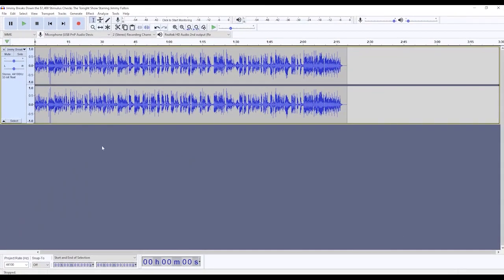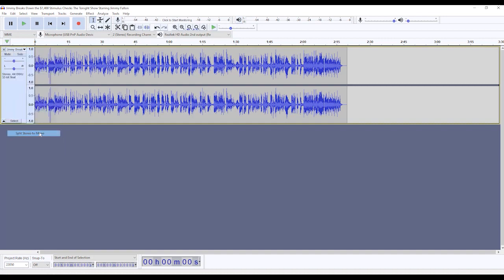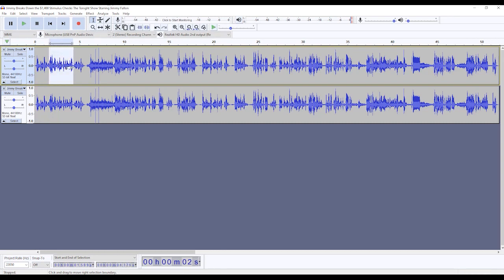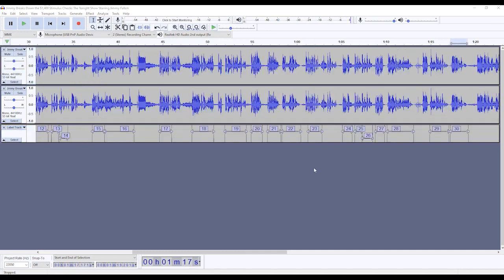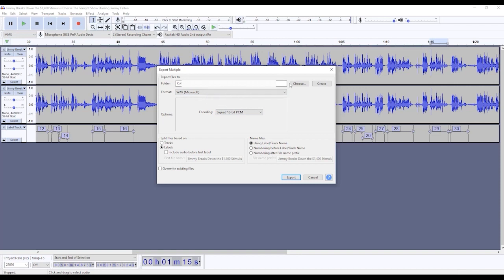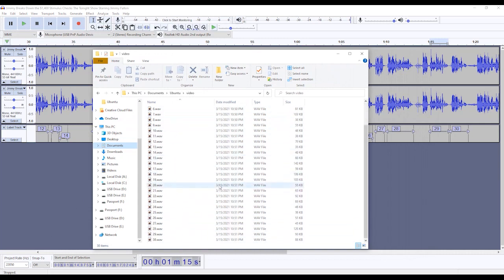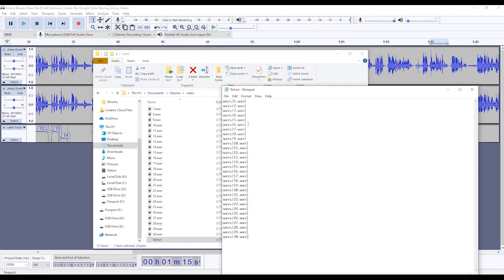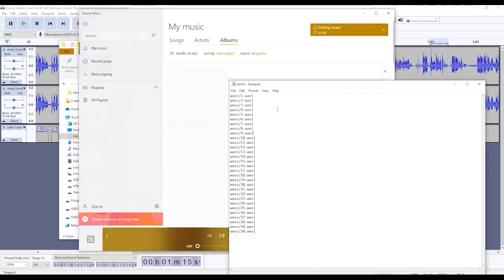Tacotron 2 Voice Deepfake Part 1